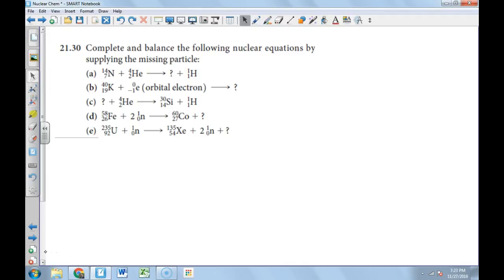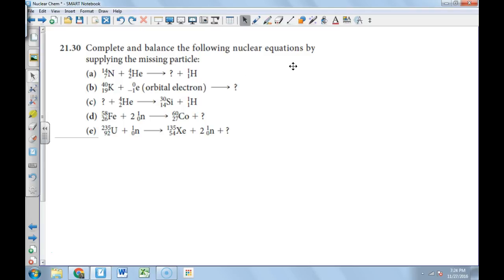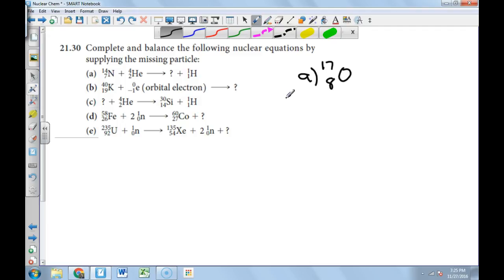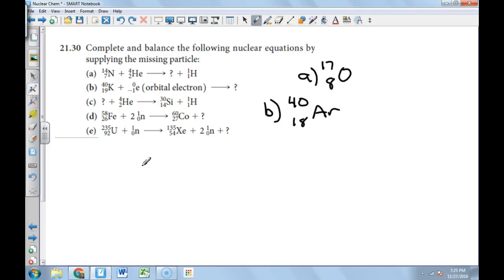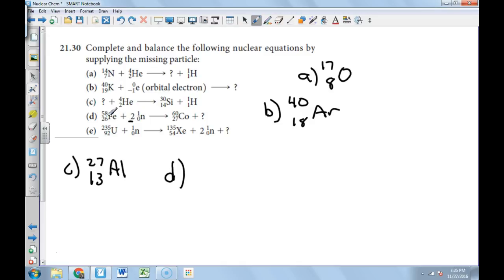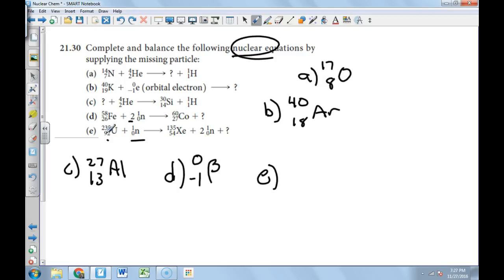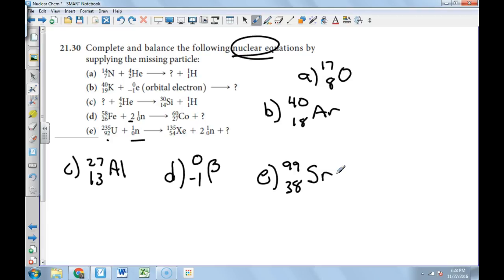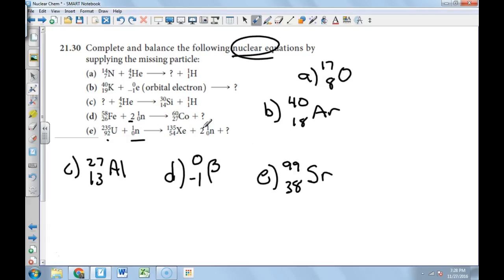21.30 Nuclear Chemistry - Nuclear Reactions